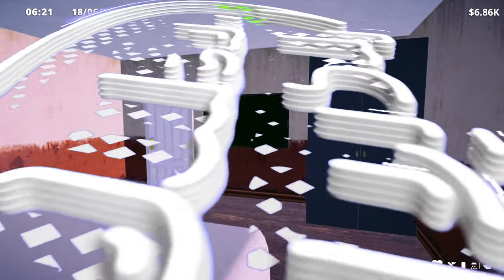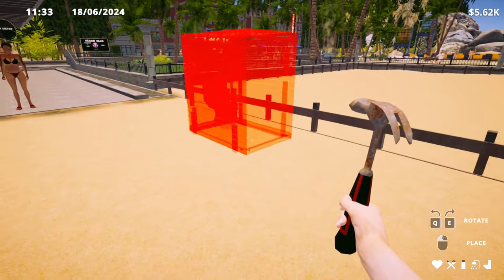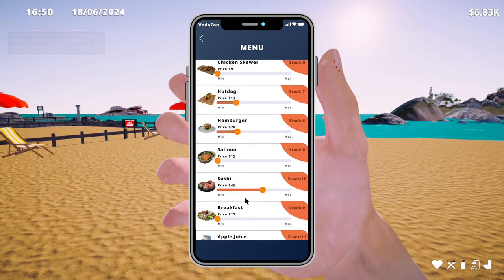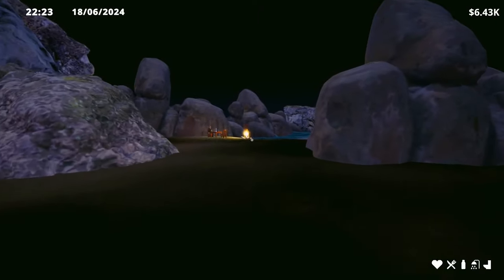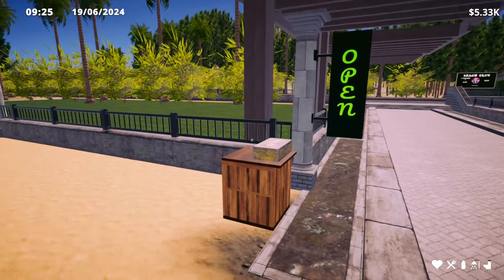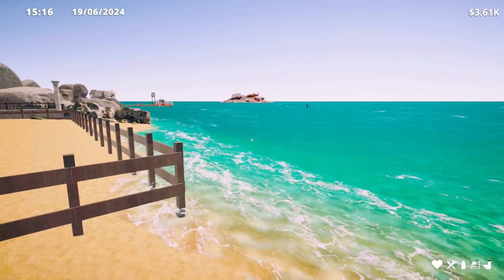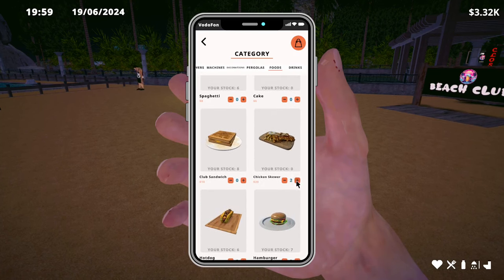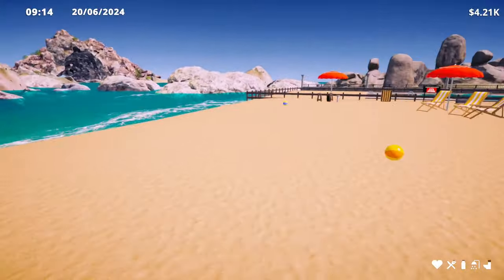Beach Club Simulator 2024 - Early Access - Opening My New Beach Business - Ep#2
Beach Club Simulator is a very comprehensive beach management game. Develop your beach from zero to hero. Increase your earnings, popularity and business acumen. Enjoy the sea, sand and sun!

Storage --
2TB Main SSD
540 GB M2.e ssd
2TB Game Install Drive